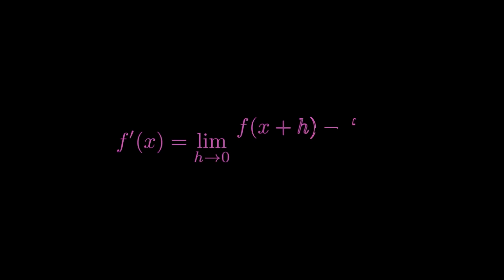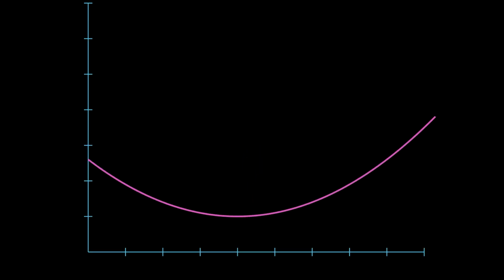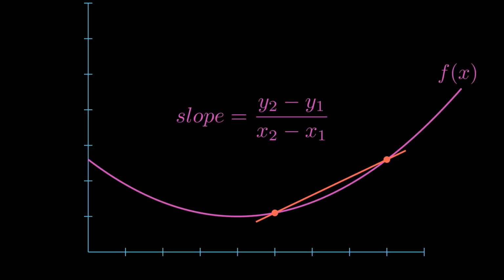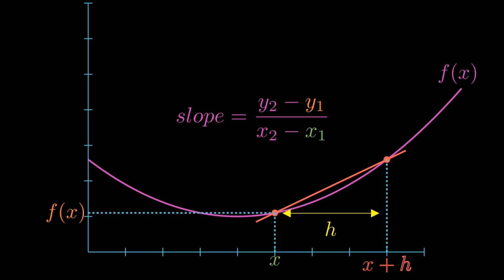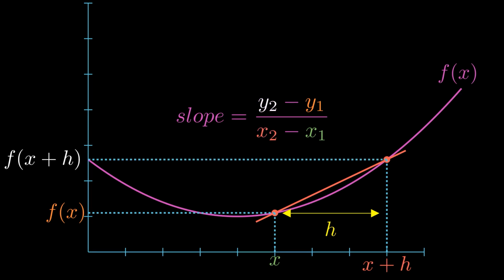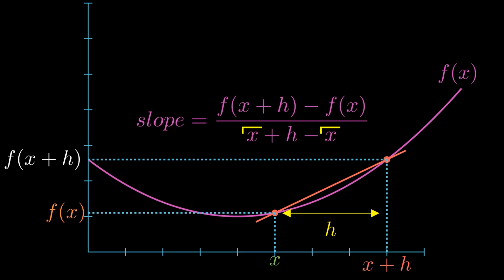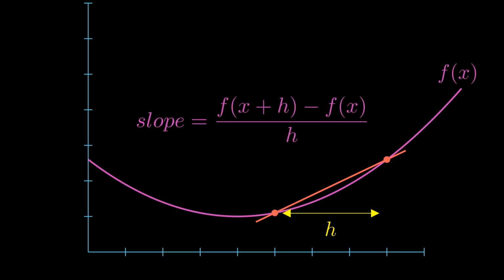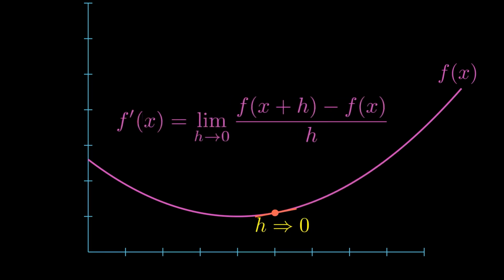What Are Derivatives? (in 60 seconds)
Learn the essence of derivatives in just 60 seconds! Plot two points on a function, calculate their slope (the secant), and see what happens when the distance between them approaches zero. Discover how this gives us the slope of the tangent line and the core definition of a derivative. Quick, simple, and to the point!